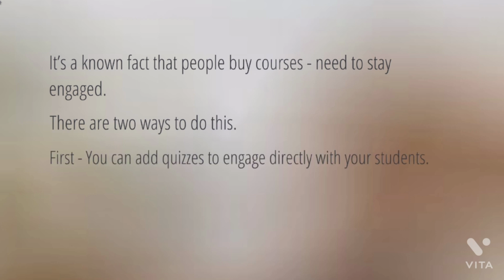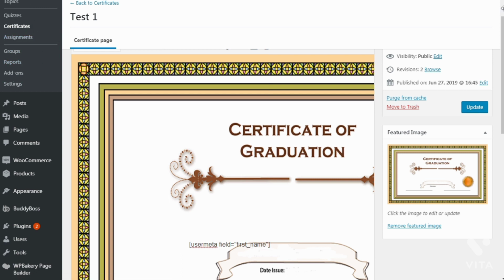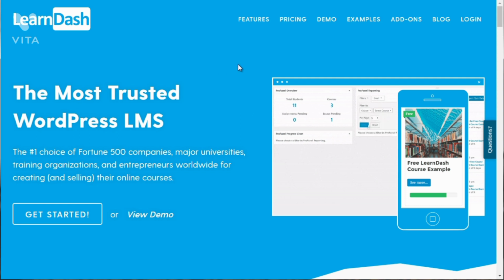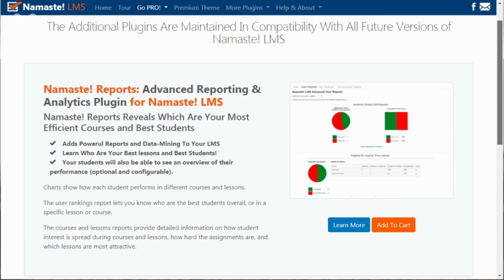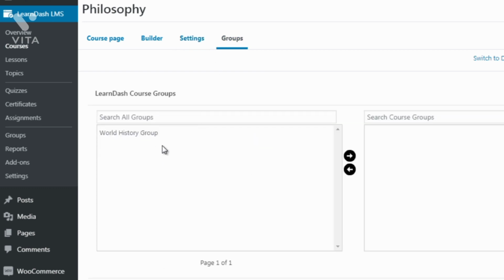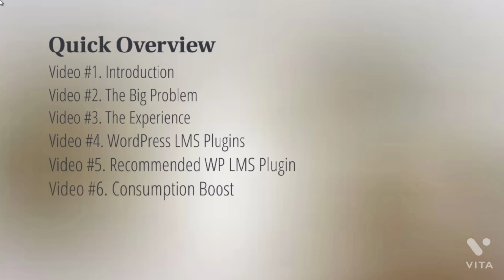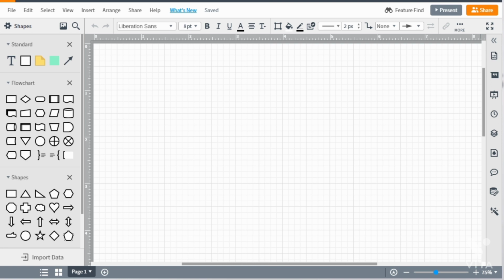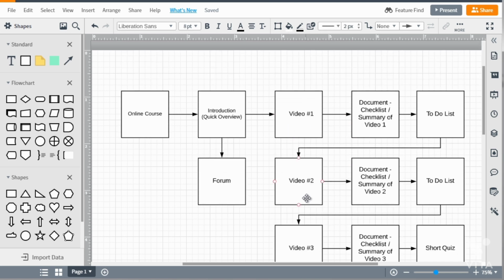Become Millionaire With WordPress LMS Course100% free course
Become Millionaire With WordPress LMS Course
100% free course